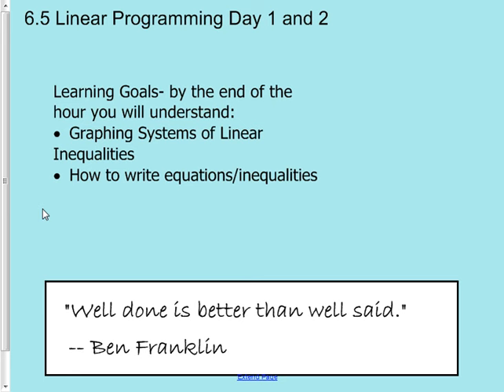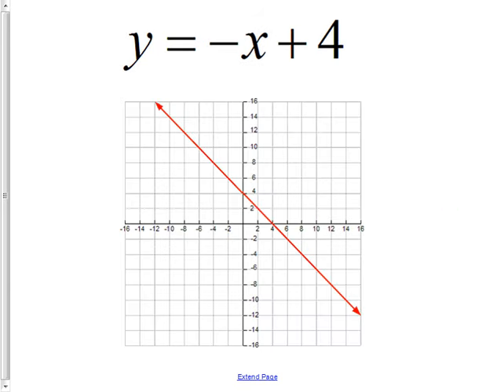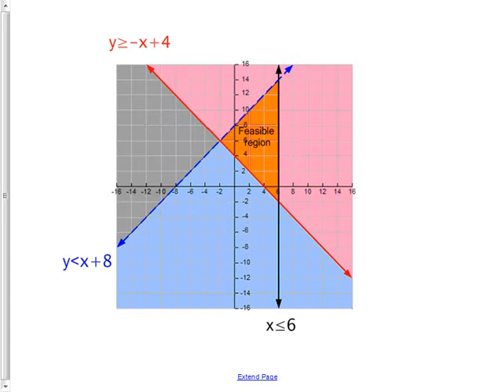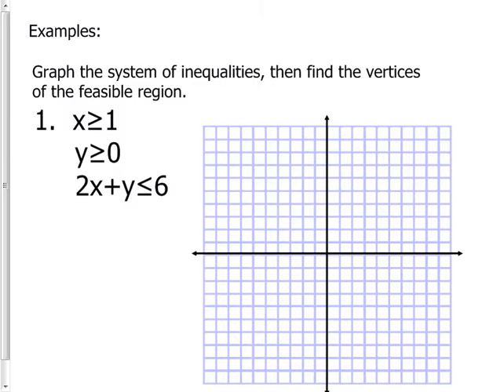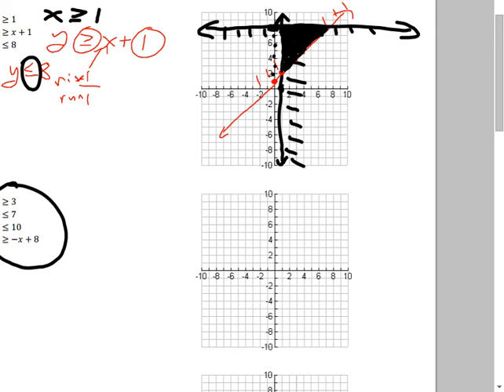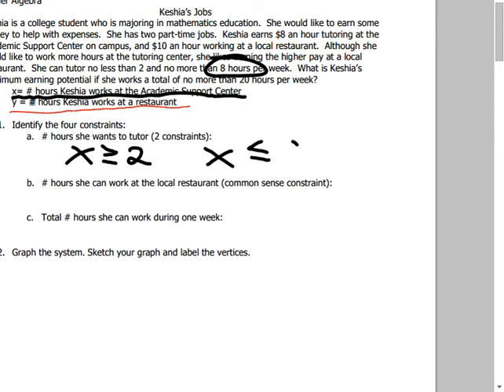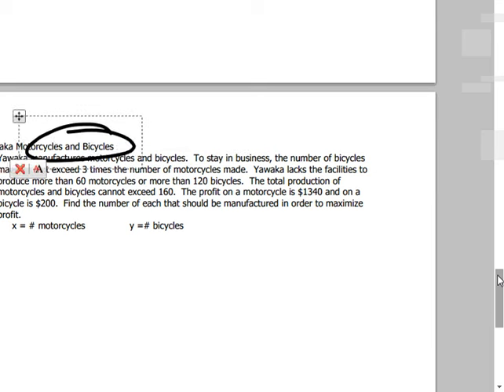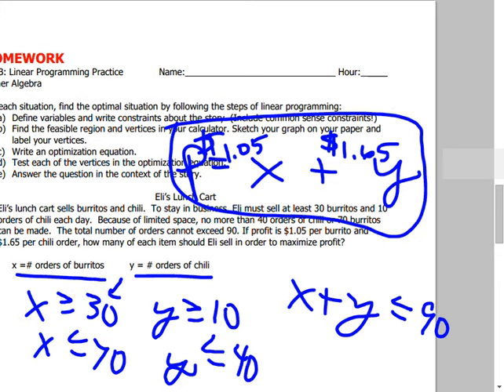May19 HHA day 1 and 2 of Linear Programming